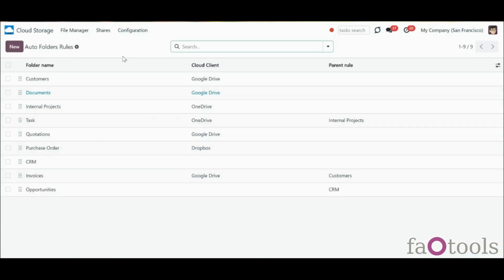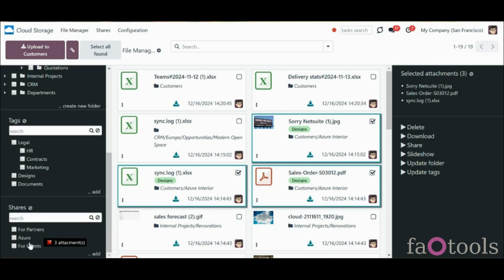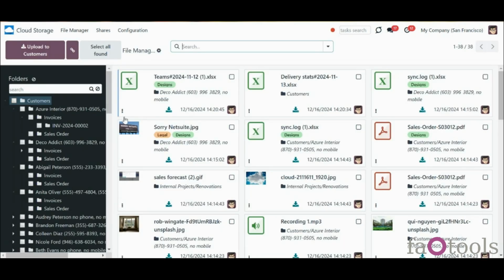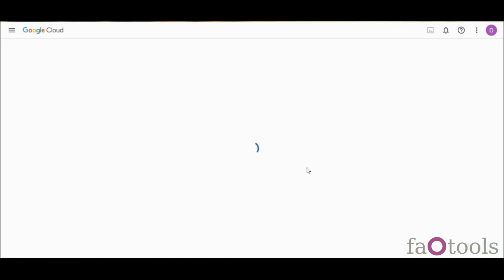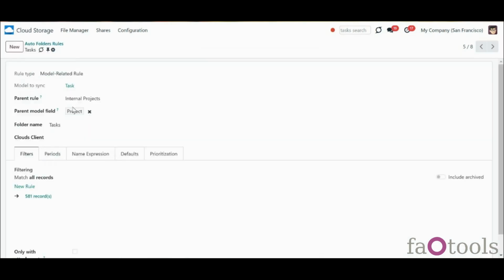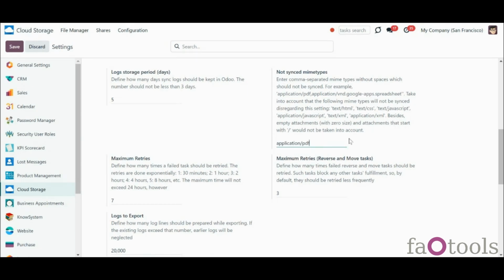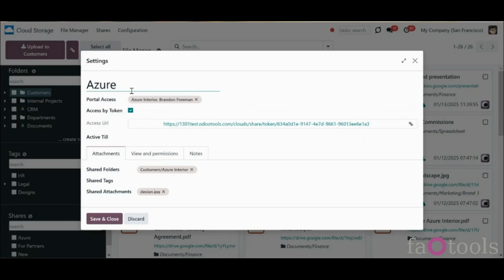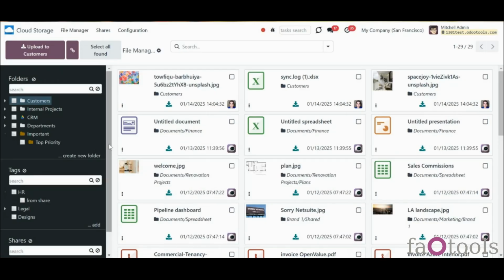Odoo Cloud Storage Solutions v18 by faOtools overview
Find out how to synchronize your cloud storage solution with Odoo with the help of Cloud Storage Solutions.
00:00 – Brief description of the module
02:20 – How to manage folders and attachments with the help of the single view interface
22:20 – How to create a folder rule
27:15 – How to add filters/periods to a folder rule
32:40 – How to add name expression to a folder rule
34:53 – How to add default folders and files to a folder rule
36:04 – How to prioritize certain folders' checks
40:23 – The attachment box of an object before and after the sync
47:52 – How to add the existing attachments to messages
50:42 – How to establish connection with Google Drive (the add-on Google Drive Odoo Integration is required)
54:35 – How to establish connection with OneDrive / SharePoint (the add-on OneDrive / SharePoint Odoo Integration is required)
58:46 – How to establish connection with ownCloud / Nextcloud (the add-on ownCloud / Nextcloud Odoo Integration is required)
01:01:22 – How to establish connection with DropBox (the add-on Dropbox Odoo Integration is required)
01:06:13– How to sync folders (the changes in Odoo and Cloud and their consequences)
01:12:16 – How to sync attachments (the changes in Odoo and Cloud and their consequences)
01:15:05 – How to sync Odoo Enterprise Documents (the add-on Cloud Sync for Enterprise Documents is required)
01:20:33 – Synchronization principles
01:25:43 – How to control the sync process with the help of sync logs
01:31:34 – How to pause/launch the sync
01:32:45 – How to reset the cloud client with the help of reversed sync
01:34:37 – How to share files, directories, and tags with particular partners or with an access URL
01:48:53 – How to manage access rights

The video was recorded on the 20th of January 2025 for Cloud Storage Solutions 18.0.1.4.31, Google Drive Odoo Integration 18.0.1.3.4, ownCloud / Nextcloud Odoo Integration 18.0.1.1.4, OneDrive / SharePoint Odoo Integration 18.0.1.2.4, Dropbox Odoo Integration 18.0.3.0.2, Cloud Sync for Enterprise Documents 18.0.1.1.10 and Odoo 18E.